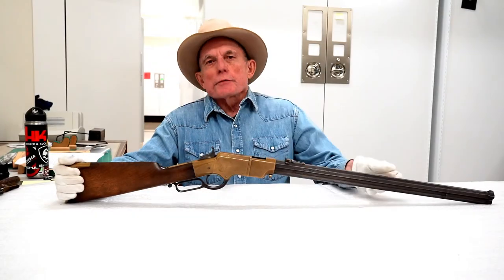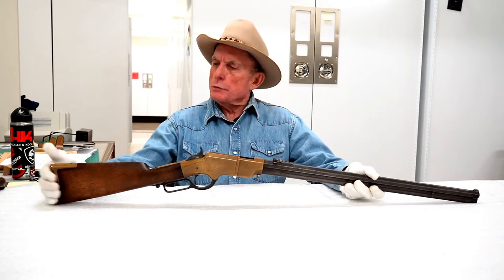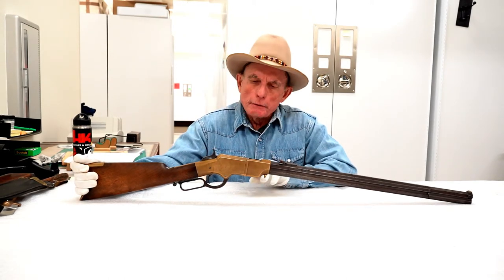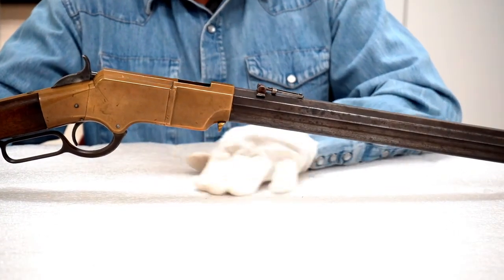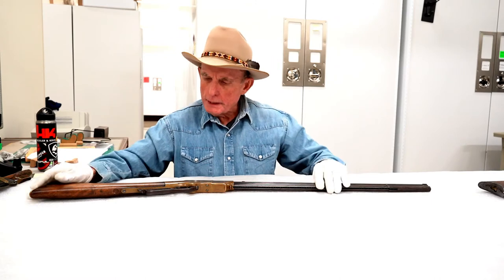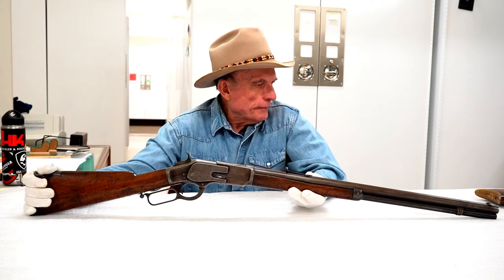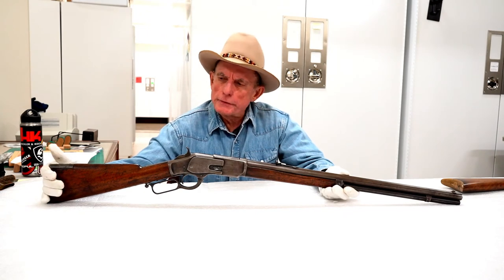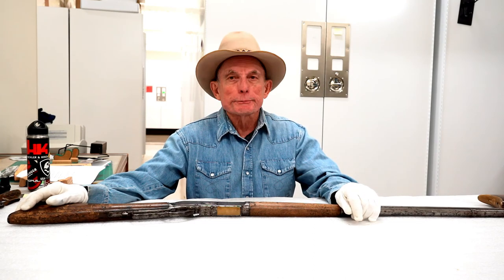Evolution of Winchester Lever Actions Part 1: The Toggle Action Series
Evan describes the development of lever action firearms from 1860 to 1876.